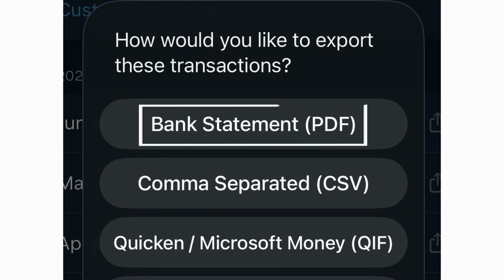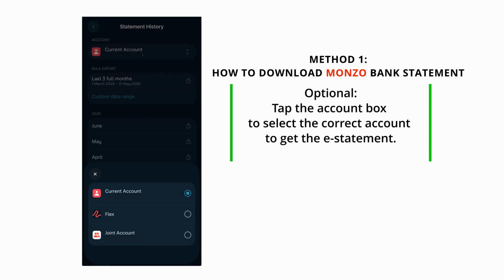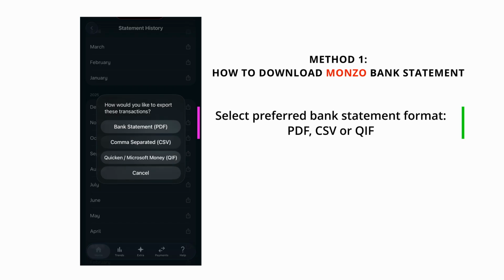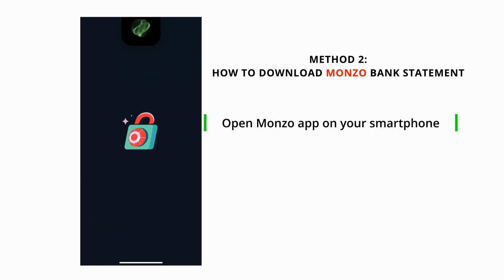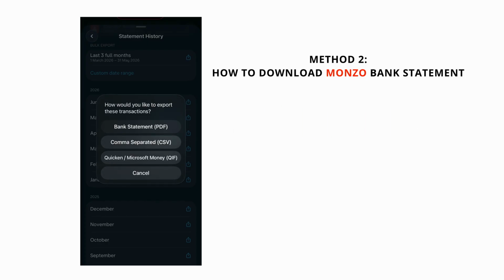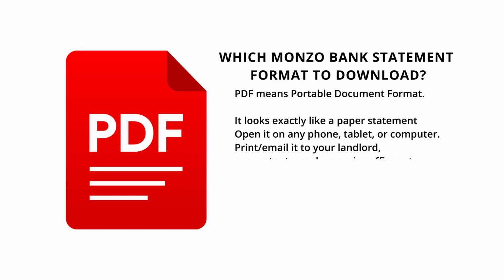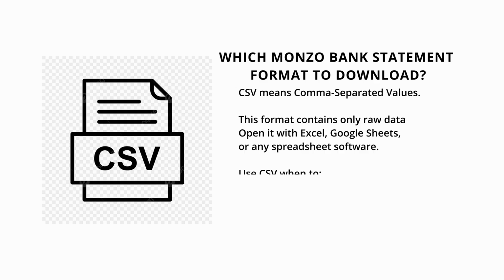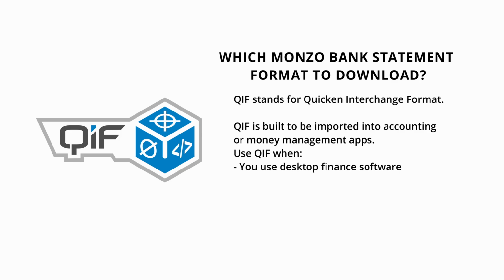How to Download Monzo Bank Statement: 2 Ways + Format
Download your Monzo bank statement the RIGHT way — two methods inside the app, plus a full breakdown of PDF, CSV, and QIF formats so you never choose the wrong one again.

In this video, I’ll show you step-by-step how to get your Monzo account statement using two different methods. Whether you need a statement for a visa application, tax return, budget tracking, or accounting software — I’ve got you covered.